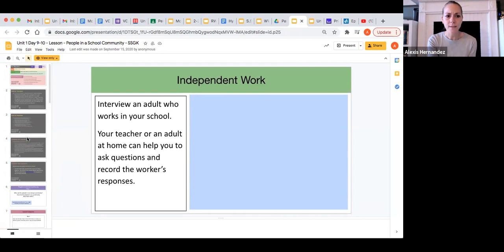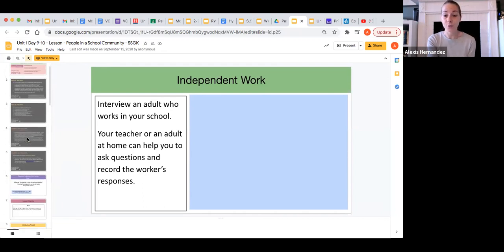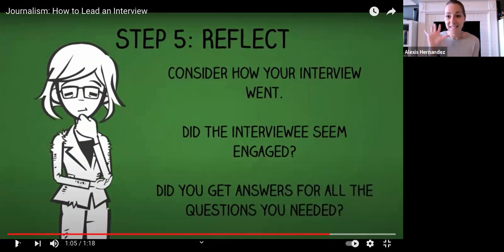Unit 1Interview Support for Day 10SPEDSSGK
This video is a student-facing video that will help prepare kindergarten students for their independent work where they have to conduct an interview with someone in the school community. The video will discuss what an interview is, the important elements of an interview, and how to conduct one so that students are better prepared to complete their own.